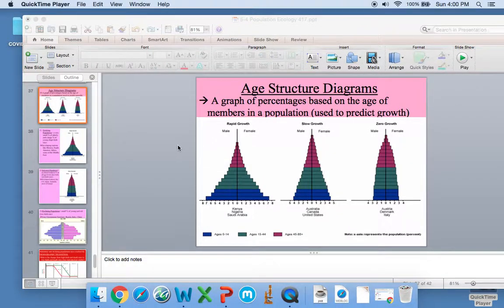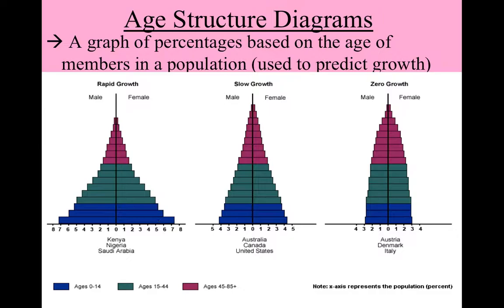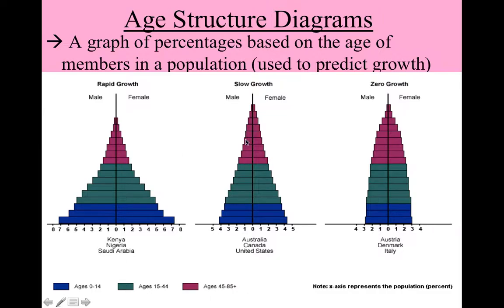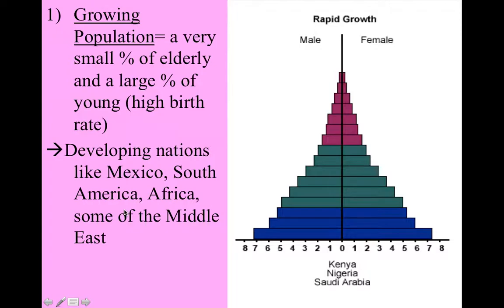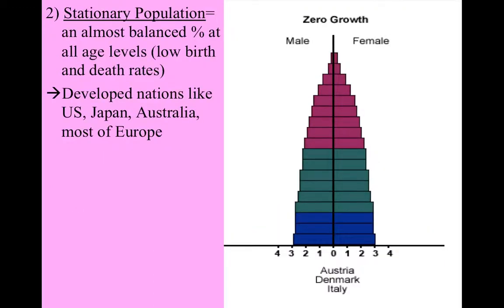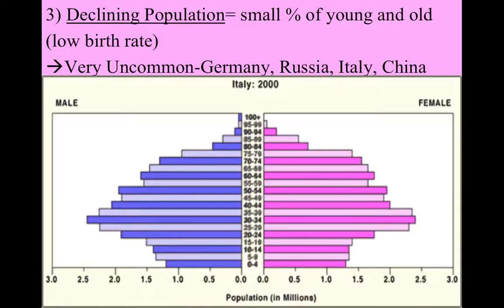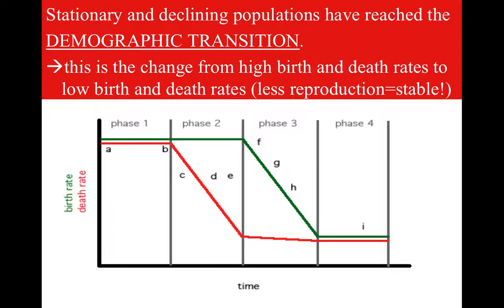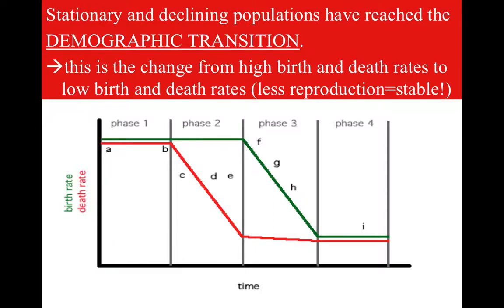5-4 PT 8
I do not own these photos and drawings.  These images are being used for public education purposes.